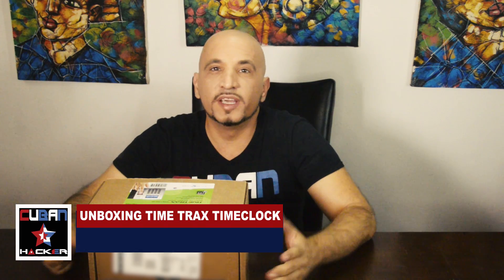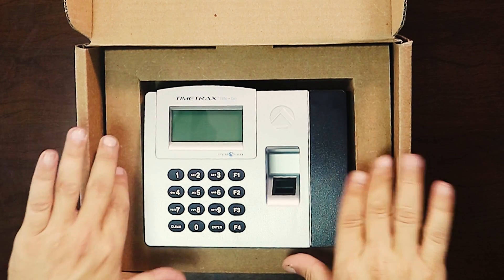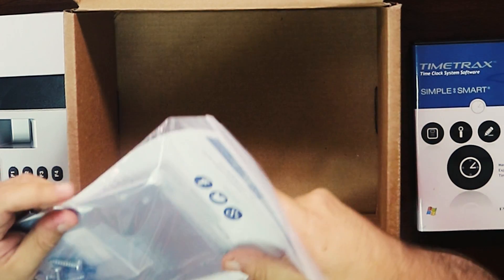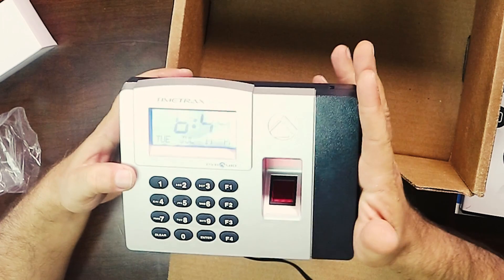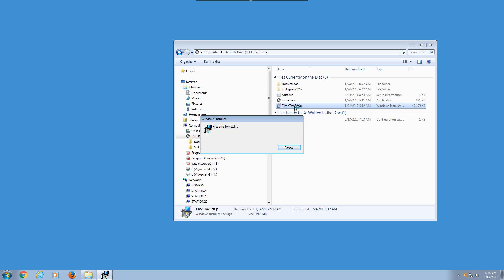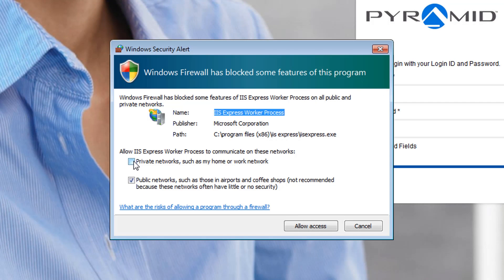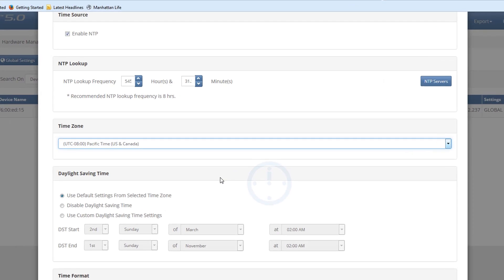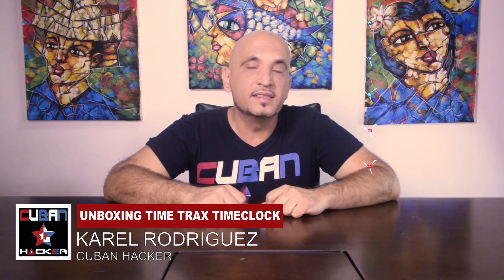Pyramid TimeTrax Elite Biometric Time & Attendance Timeclock -Small Business management software 👍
Come with me to meet my Small Business client to setup the Pyramid TimeTrax Elite Automated Biometric Time & Attendance System and timeclock software

Small Biz owners will greatly benefit from this biometric time and attendance system since it prevents buddy punching by requiring employees to clock in and out using their finger scans. My client requested to specifically install a biometric attendance machine and timeclock software for attendance management.

Bio metric Fingerprint HR systems have been around for a while, what differentiates this biometric time attendance machine from others is that it does not depend on your Small Business from being connected to the internet in order to record punches, the employees clock ins and outs nor to generate payroll reports at the end of each pay period. This finger time clock is a dependable attendance tracking machine and a reliable small biz biometric system that will benefit your company in order to attain better staff time and overtime hours accountability.

HR managers using this top of the line biometric time device are able to manage up to 50 employee fingerprints (license included, you can acquire more licenses) with the confidence that buddy punches will not be an issue while accounting for worked hours.

This was a installation for a client of mine and thought on sharing the experience should anyone needs to setup one of these time and attendance systems.

Biometric Timeclock Features:

Instantly records employee arrival times, breaks, lunches, overtime and departure times with biometric finger scan; eliminates costly "buddy punching"; keypad for optional supervisor approved card number entry

Payroll editing, reporting and exporting software included; no monthly subscription fees

Accommodates 50 employees with unlimited expansion; software upgrades, and time clock terminals (TTELITEET)

Simple setup (Ethernet wired connection)

Flexible payroll periods, holiday & bonus hours for global or select employees, & automatic overtime calculation; department code upgrade sold separately

Savings Per Employee of 19 minutes per day or 79 hours in payroll savings per year, per employee

Includes TTELITEET time clock terminal, TimeTrax software, cables & quick start guide; 90-day free tech and software support; 1 Yr. electronics warranty,

A biometric time and attendance solution eliminates the cost of employee badges and the ongoing management of damaged, misplaced, or stolen employee badges. Using biometric identification technology to track time and attendance also eliminates the extra labor costs associated with buddy punching.

The biometric clock allows employees to clock in and out quickly and easily, using just a fingerprint. The Pyramid TimeTrax Elite  Biometric Time & Attendance solution delivers secure, reliable employee time tracking - so you know when your employees arrive and leave

Frequently asked questions about the timetrax elite bio time clock

Q) how to change the time on timetrax pyramid biometric system ?

A) Watch the video, at   7:45 where I explain that the timetrax time clock system uses the computer as time source and how to change the time zone.

Q) How do I perform a timetrax file export of the employee punches ?
A) We will me making a video about this feature, the timetrax payroll system can export monthly reports in PDF,CVS, HTML formats among others.

Where to get the biometric  time clock for your hr time and attendance departments

Please help me translate this video into your language !